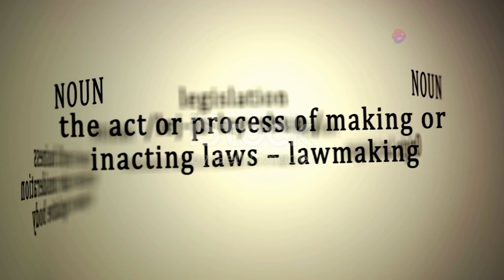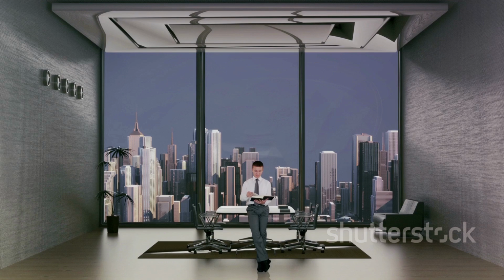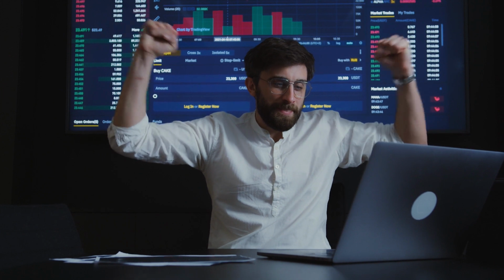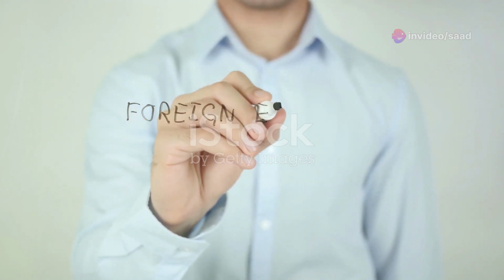THE FOREIGN EXCHANGE REGULATION ACT 1947 ( VII OF 1947 ) | TITLE | DEFINATION | EXTENT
TITLE : THE FOREIGN EXCHANGE REGULATION ACT 1947 ( VII OF 1947
BY ISRAR AHMED QUERSHI
The Foreign Exchange Regulation Act of 1947 in Pakistan was legislation aimed at regulating certain aspects of foreign exchange transactions within the country. Its primary objectives included the conservation of foreign exchange resources, the regulation of dealings in foreign exchange and securities, and the promotion of the orderly development and maintenance of the foreign exchange market in Pakistan. The Act empowered the government to control the flow of foreign currency, regulate foreign exchange transactions, and impose restrictions or conditions on various types of foreign exchange dealings to ensure stability in the country's economy. It provided a legal framework for managing foreign exchange operations and safeguarding Pakistan's financial interests in the international arena
Short title: This is a concise name given to the legislative document for easy reference. It's usually a few words that capture the essence or purpose of the law. For example, "The Environmental Protection Act."
Extent: This specifies the geographical scope or jurisdiction of the law. It defines where the law applies. It might specify whether it applies nationally, regionally, or in specific territories. For example, "This Act applies to the whole of the United Kingdom."
Commencement: This section outlines when the law comes into effect. It may specify a date, or it might state that the law comes into effect immediately upon passing. Sometimes different sections of a law come into effect at different times. For example, "This Act shall come into force on the first day of January 2025.”